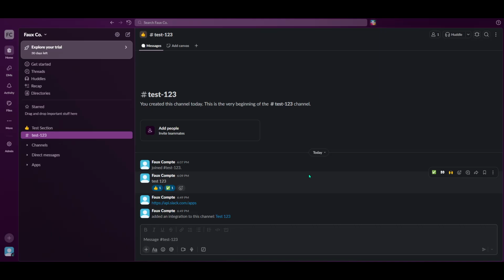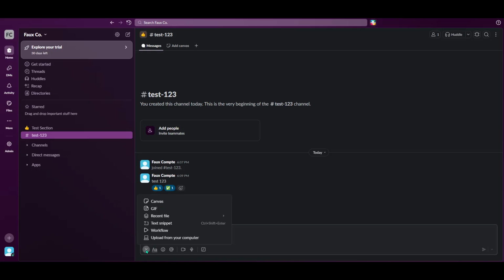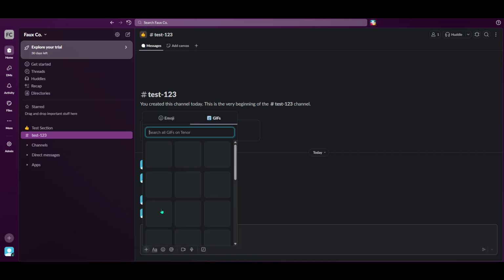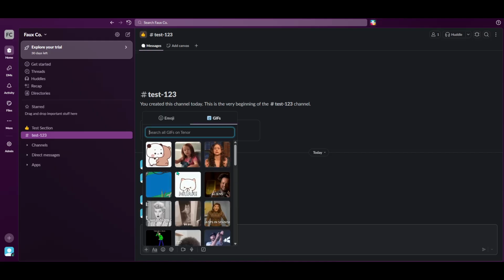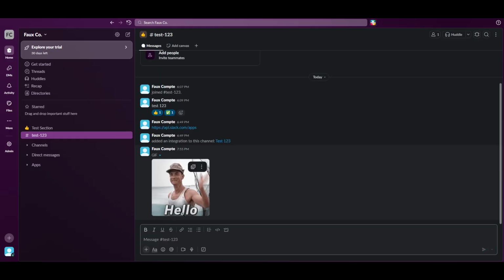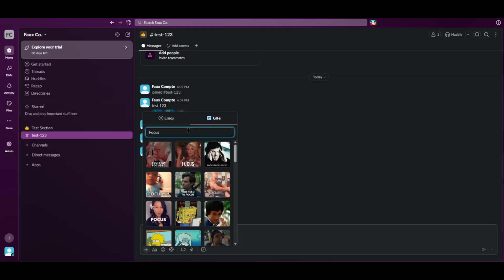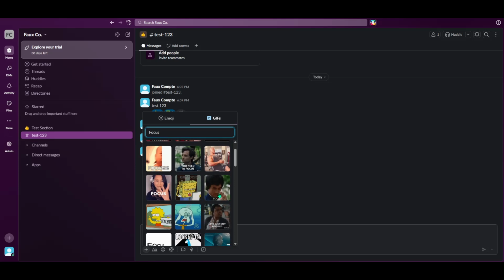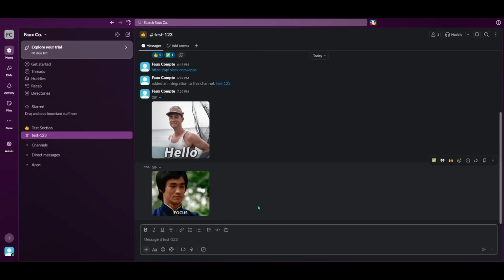How to Send GIFs in Slack (2026 Step-by-Step Beginner Tutorial)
Learn how to send GIFs in Slack the right way! In this 2025 step-by-step beginner tutorial, I’ll show you how to use the GIF picker, add Giphy integration, send animated GIFs in chats, and customize GIF settings in Slack. Perfect for beginners and teams adding fun and engagement to conversations.

how to send gifs in slack, slack gif tutorial 2025, send gif slack chat guide, slack giphy integration tutorial, slack for beginners, slack tips and tricks, slack productivity tools, slack message features tutorial, add giphy to slack workspace, slack fun features guide, slack reactions and gifs tutorial, slack chat customization, slack messaging tips